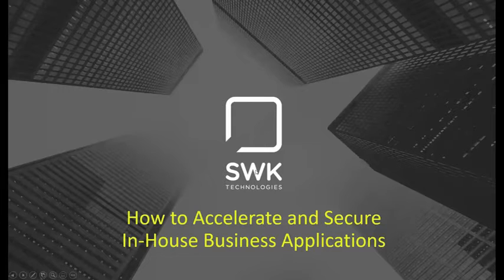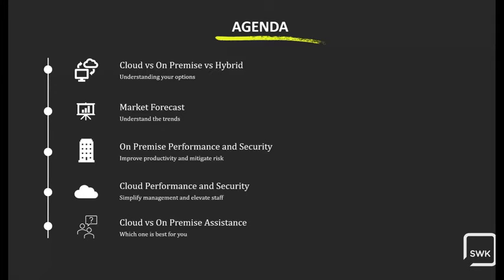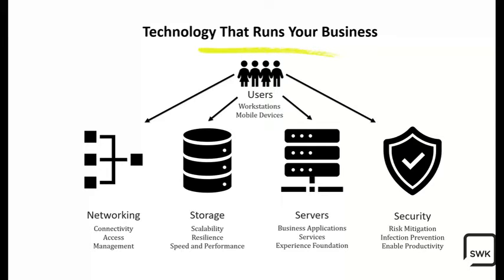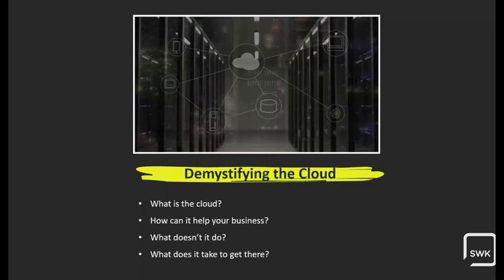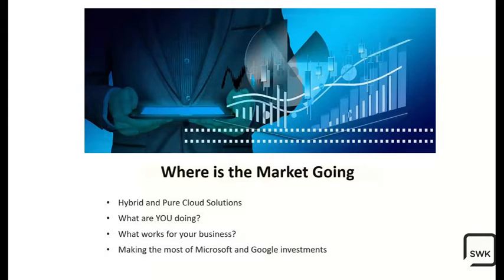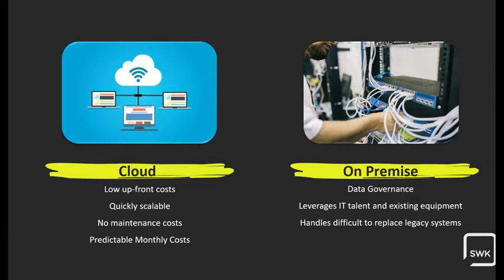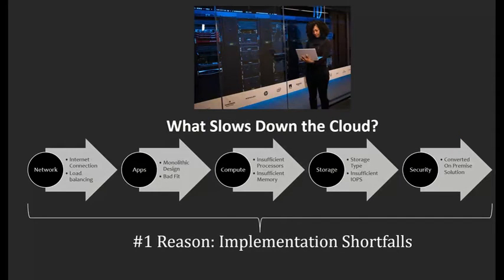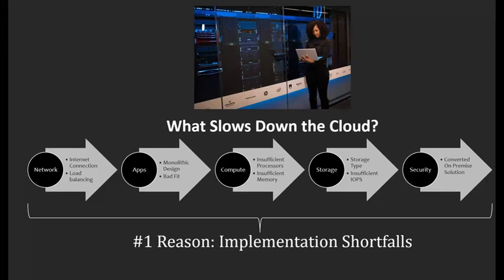How to Accelerate and Secure In House Business Applications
Your business applications (MS Office, accounting software, ERP, etc.) will not run at peak performance when your servers are not regularly updated and patched. This will cause a decrease in your productivity and potentially create gaps in your network security.

Watch our recorded webinar where our infrastructure solutions architect explains key concepts on how to increase performance and enhance security.